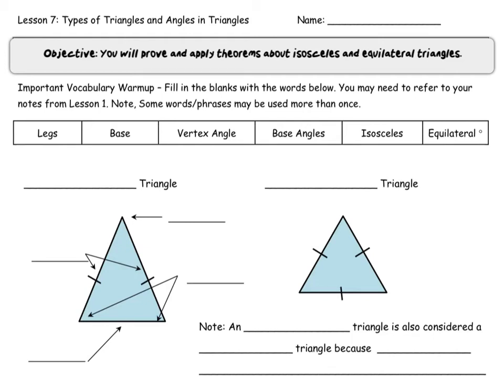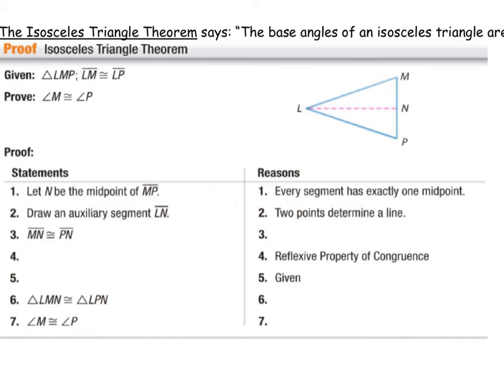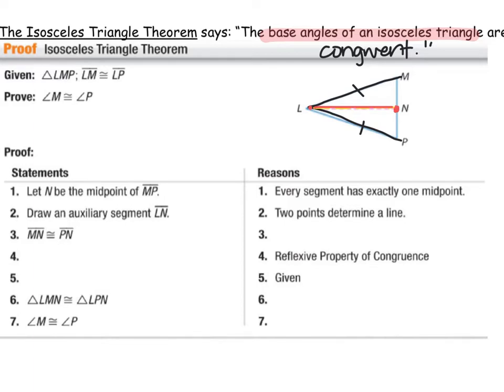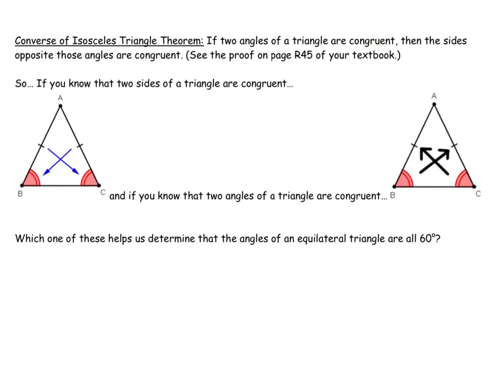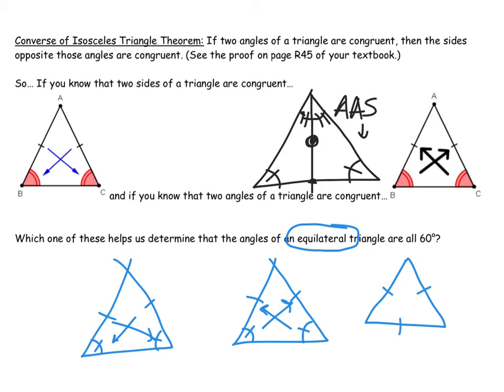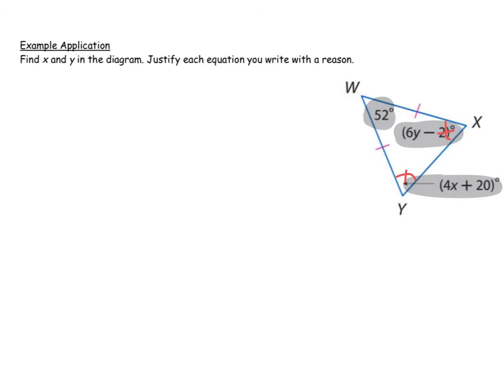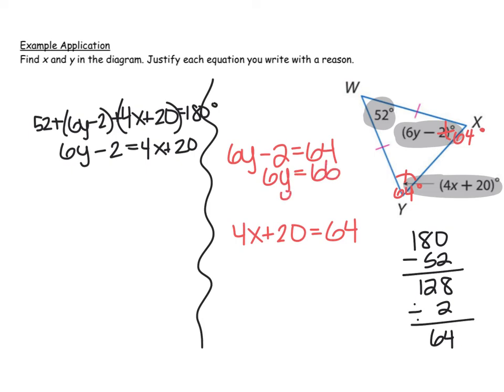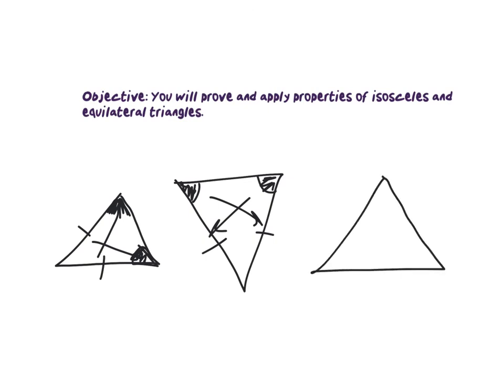Unit 4 Day 7 Isosceles and Equilateral Triangles